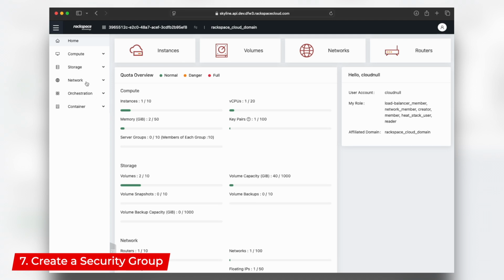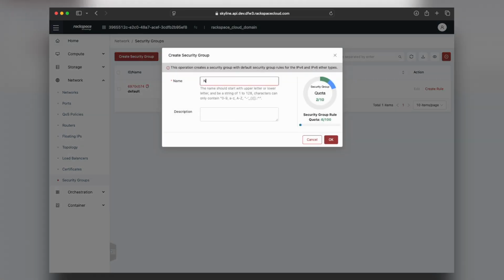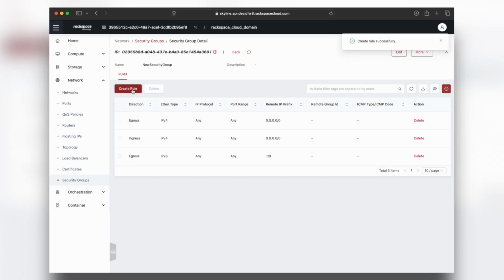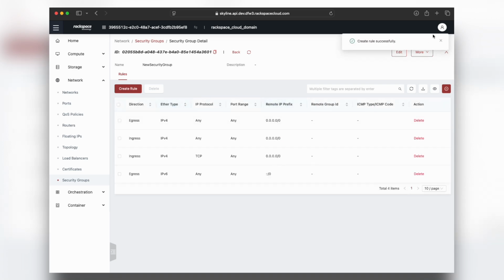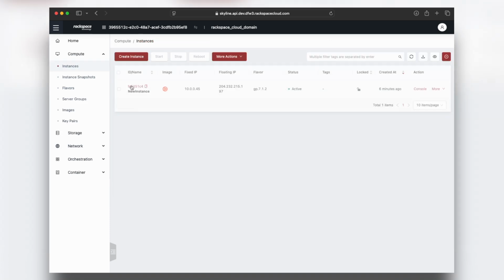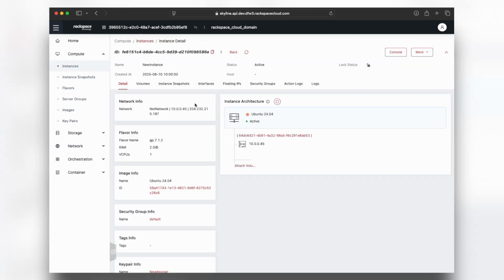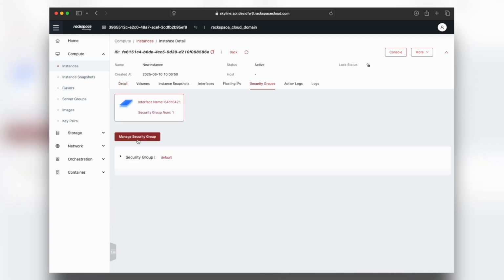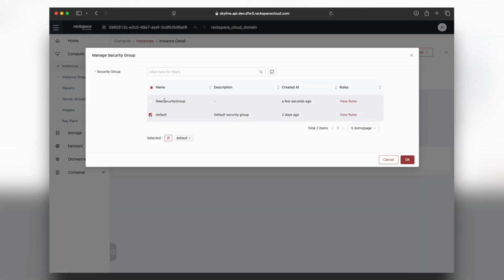Video 7/9: How to Configure Security Groups and Rules in Rackspace OpenStack Flex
Learn how to establish and apply security groups to control network traffic for your cloud resources. This tutorial covers inbound and outbound rules to protect your workloads from unauthorized access.